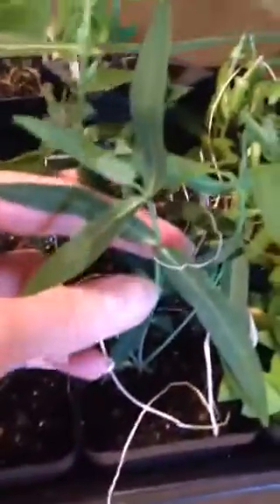Native plant garden 2016 part 2